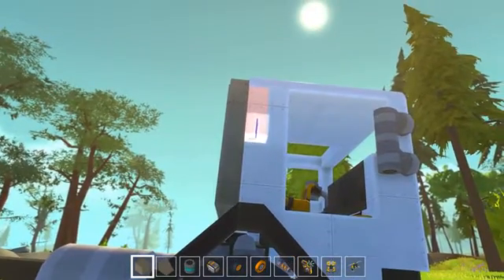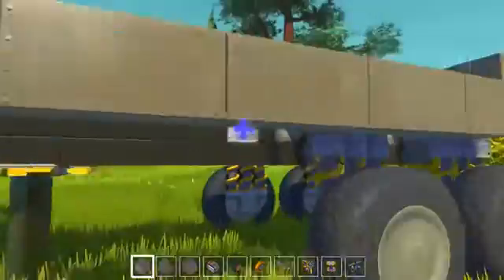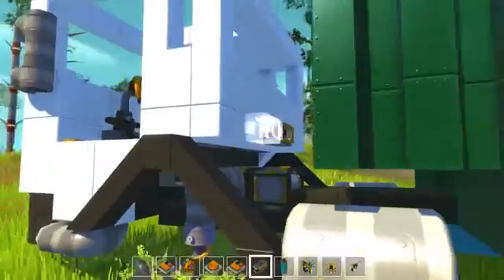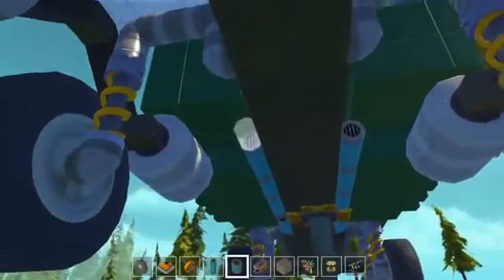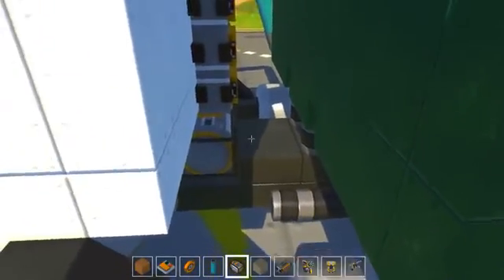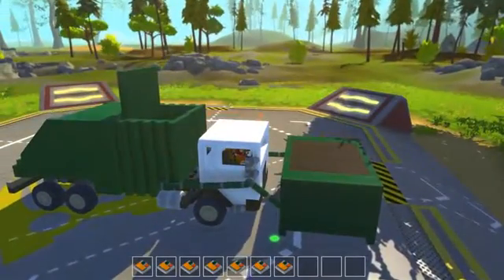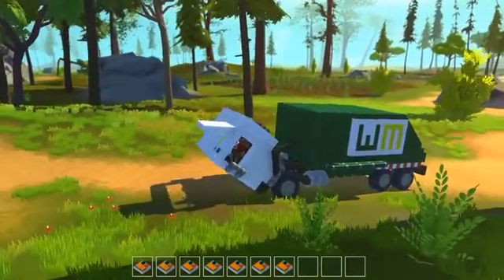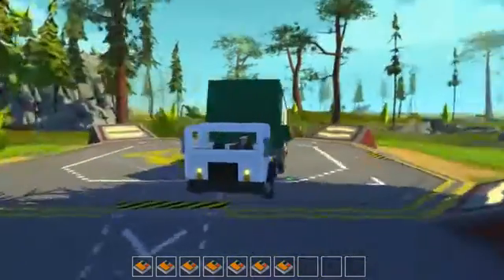Scrap Mechanic Gameplay EP 36 Garbage Truck